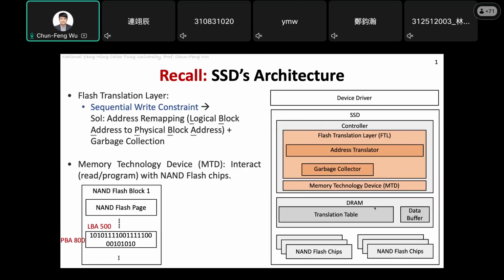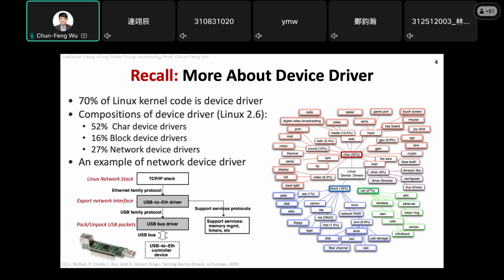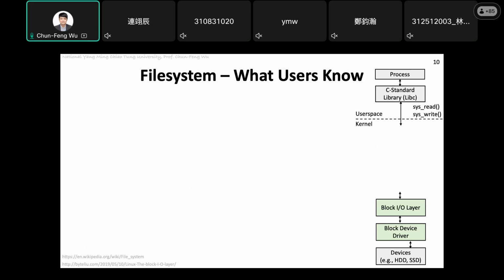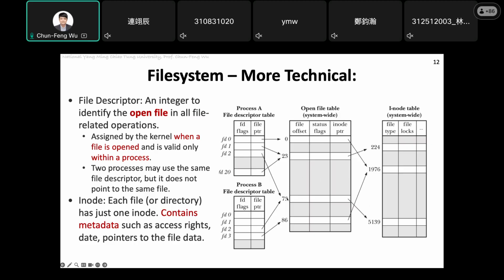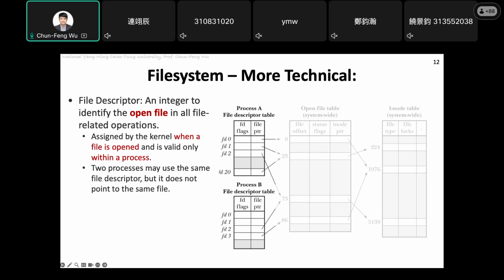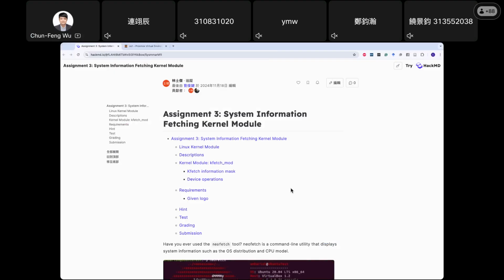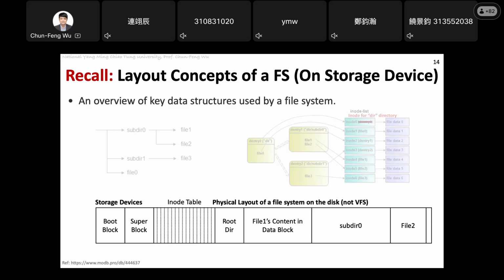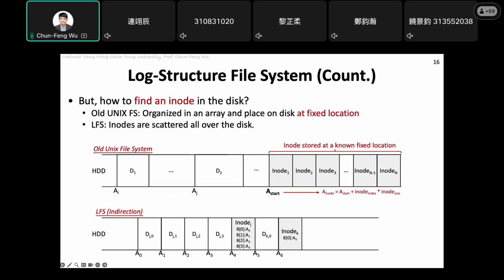作業系統 2024/11/18